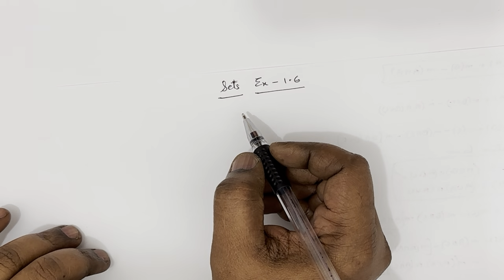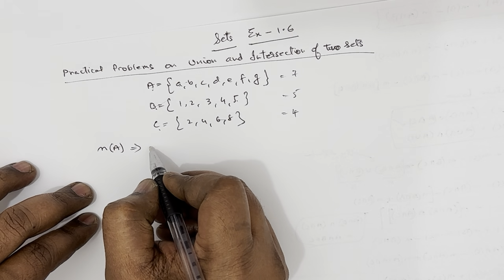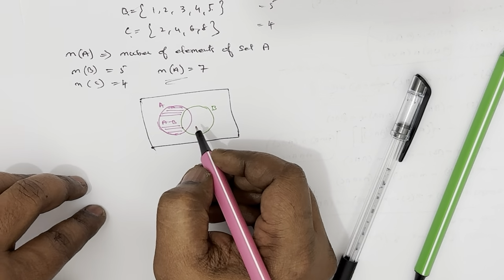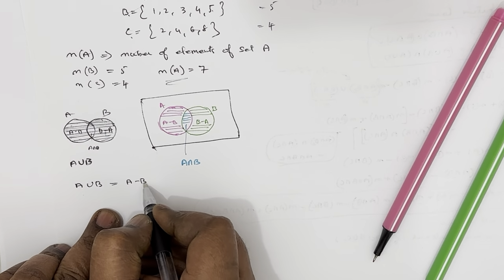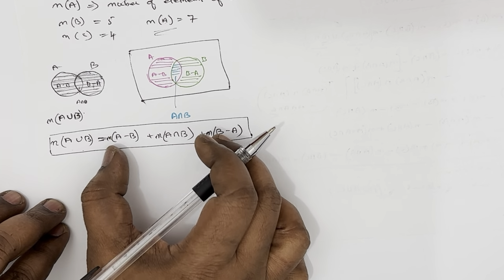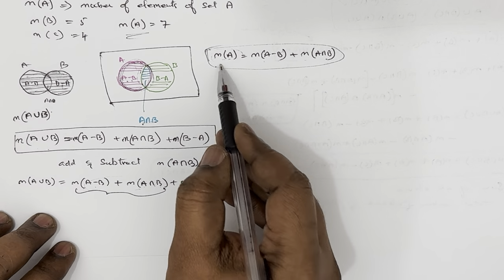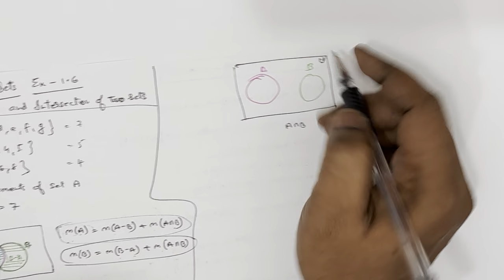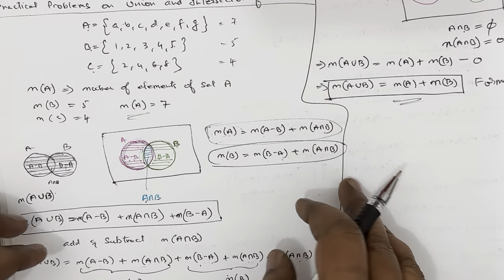Class 11 Sets Ex-1.6 (Intro.)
Class 11 Chapter-1, Sets Solutions